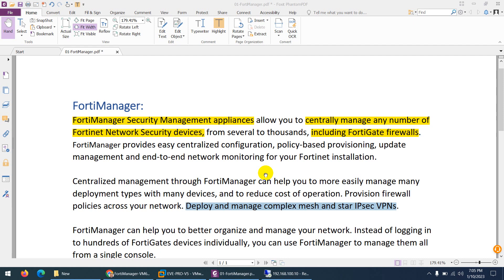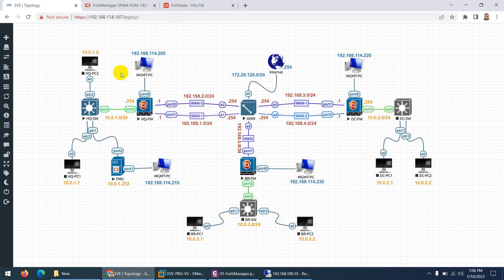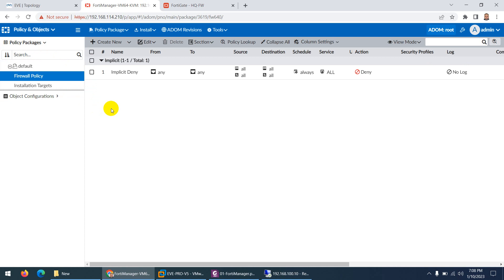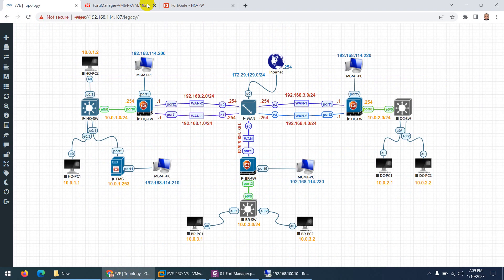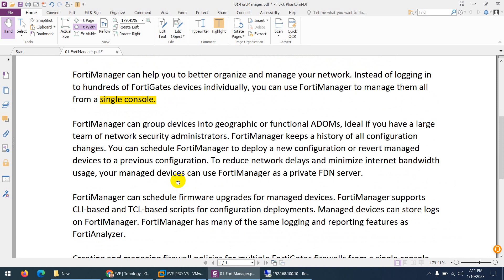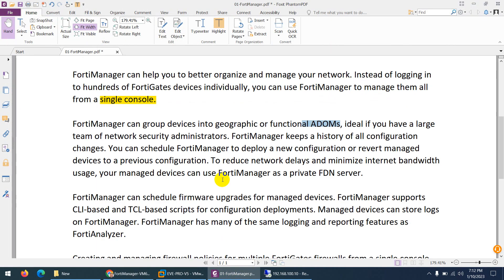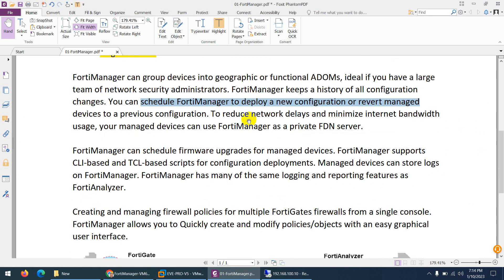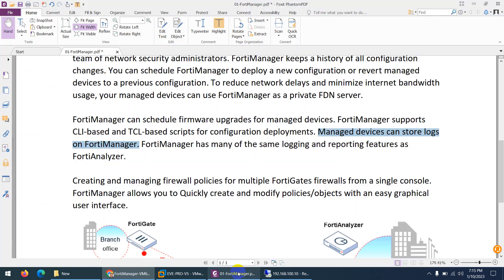NSE5-01-Introduction to FortiManager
NSE5-Introduction to FortiManager